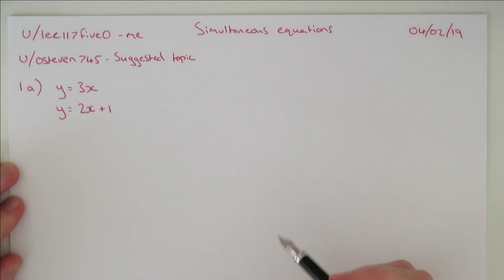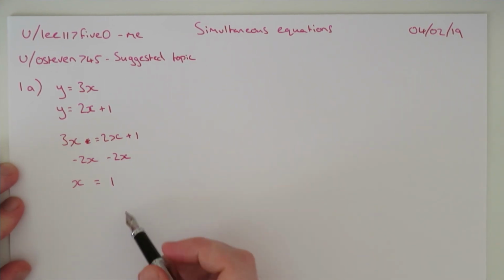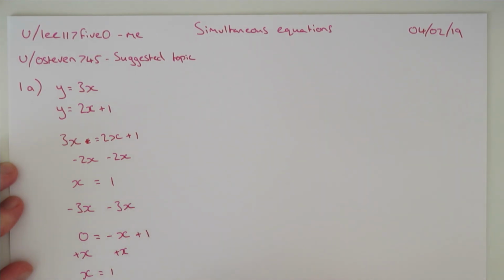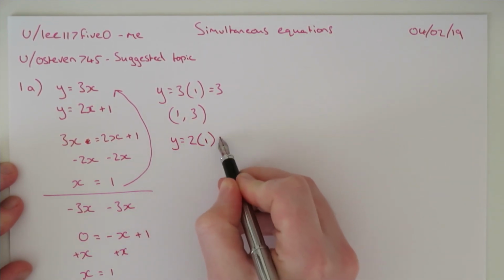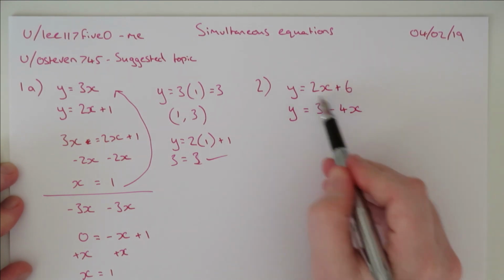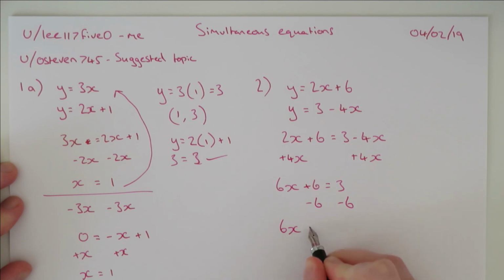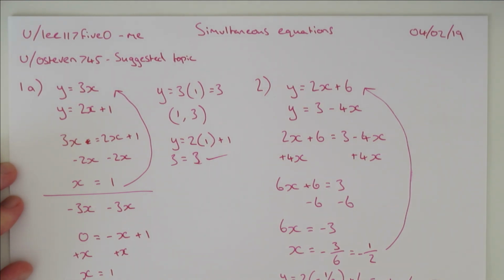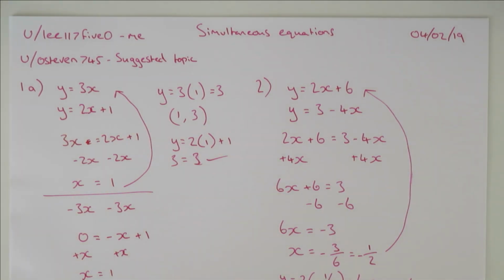Simultaneous Equations 1 - Simple Linear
First video on Simultaneous Equations. Solving simple linear equations.

Hopefully I'll be able to publish many videos per day for the next few months. This first video is very basic. I just wanted to see if the audio and focus was acceptable.

Whilst the audio is okay I'm definitely going to need to invest in a dedicated microphone. The focus is off, but the way my camera is set up it's really difficult to check.